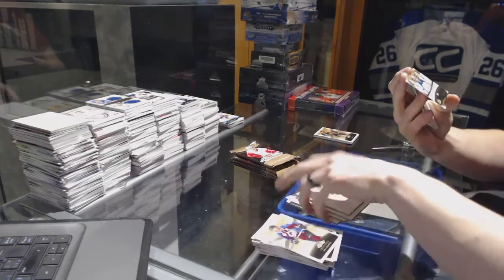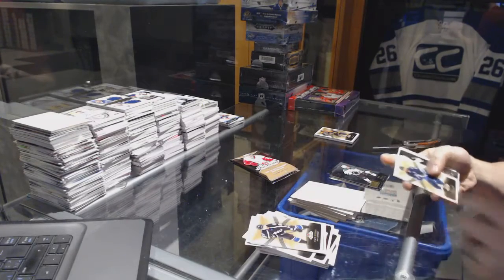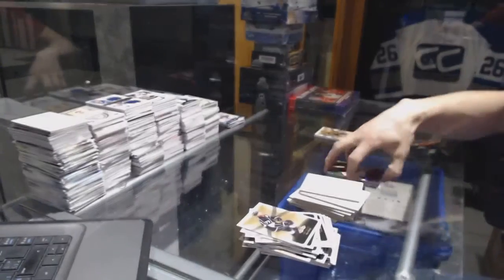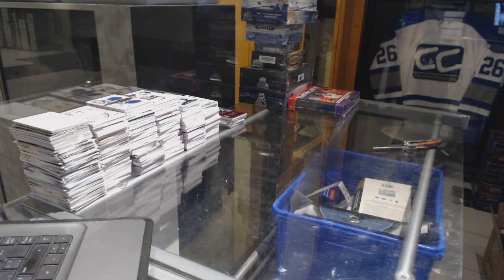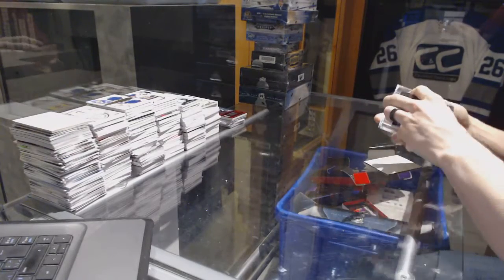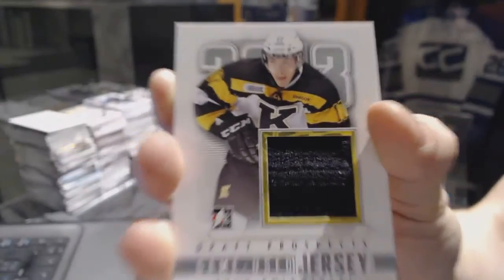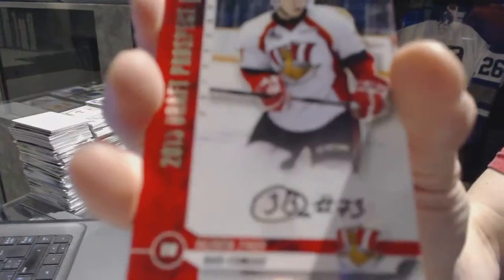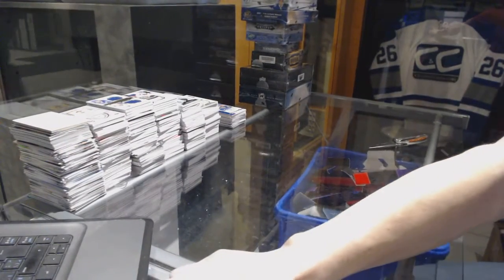15-16 UD Fleer Showcase & 12-13 ITG Draft Prospects Hockey Box Break - C&C GB #7237